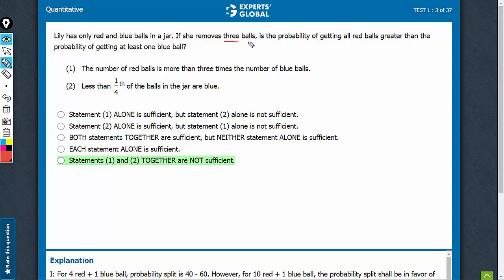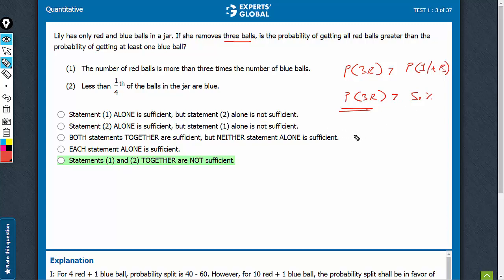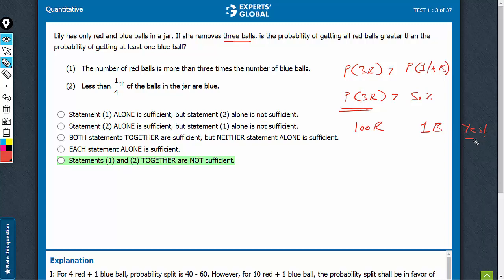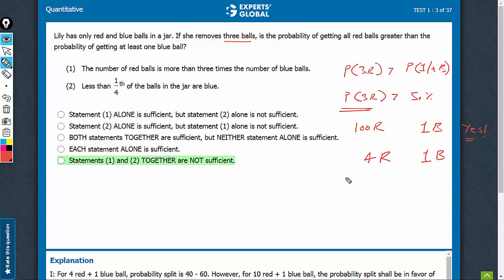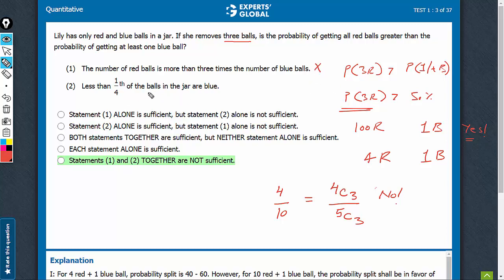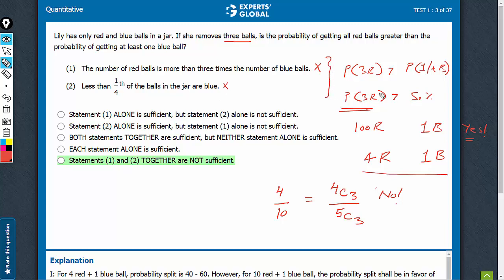Lily has only red and blue balls in a jar. If she removes three | 7191 | Experts' Global GMAT Prep